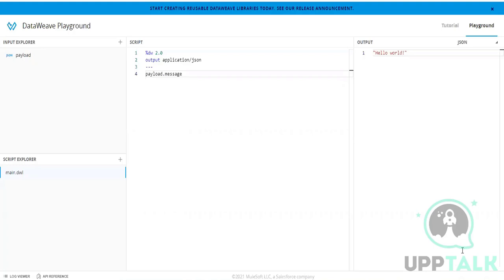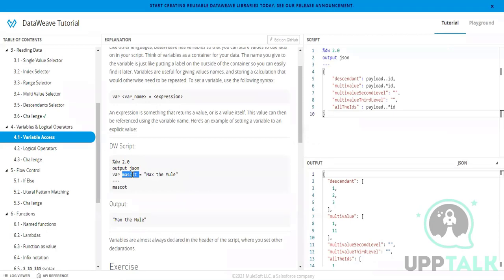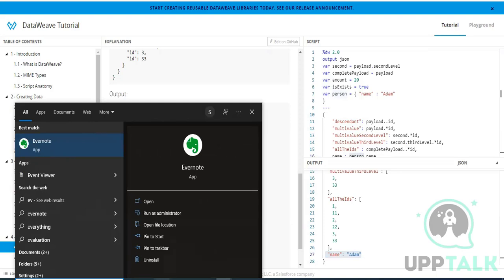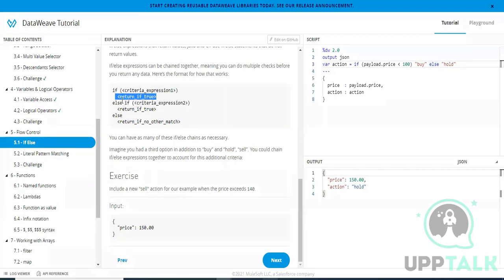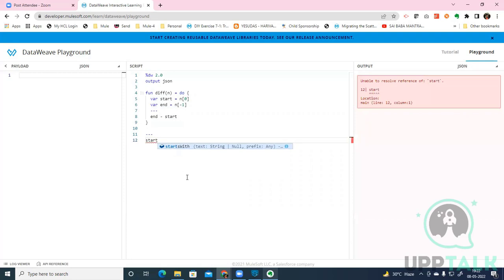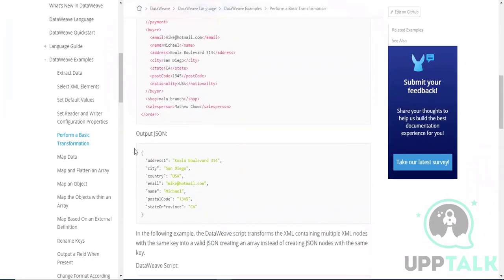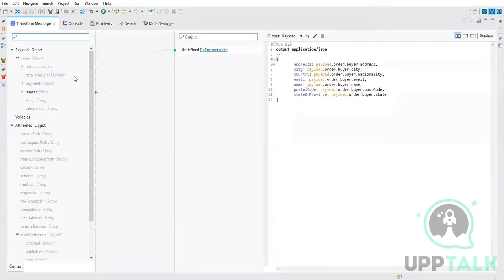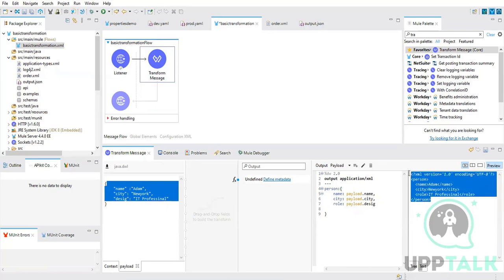Mulesoft Course | Mulesoft Training | Mulesoft Training And Certification | Upptalk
In this video tutorial you will learn about Data wave Tutorial.